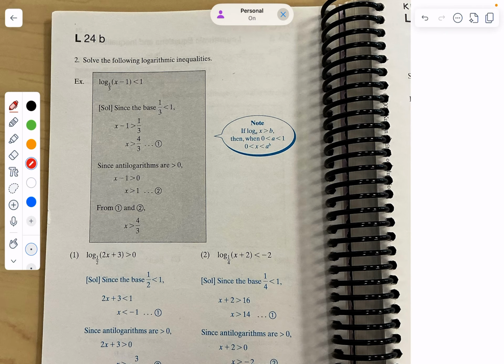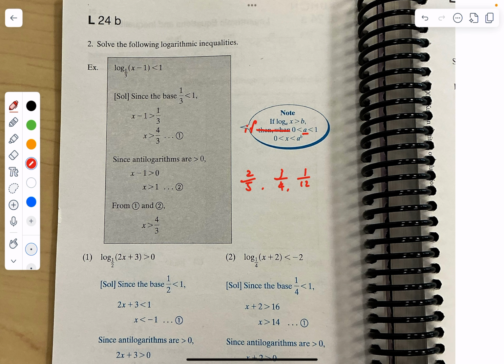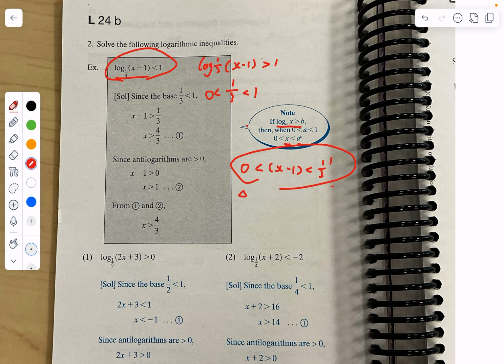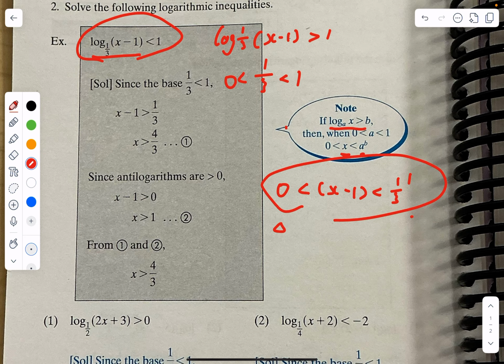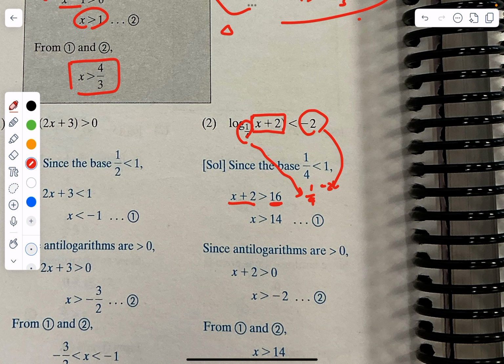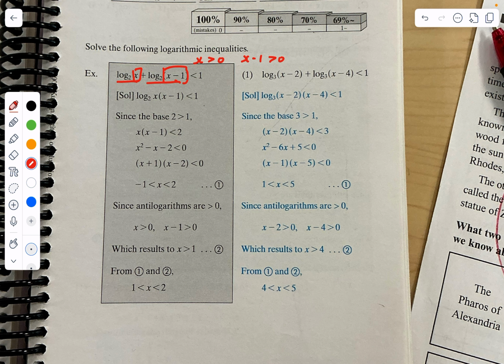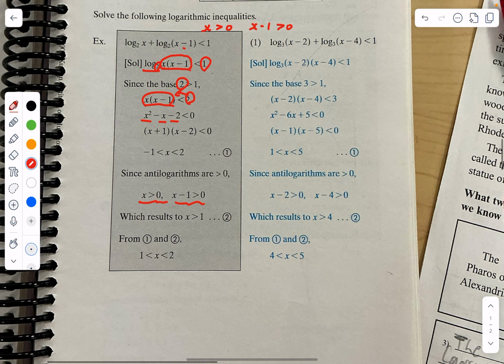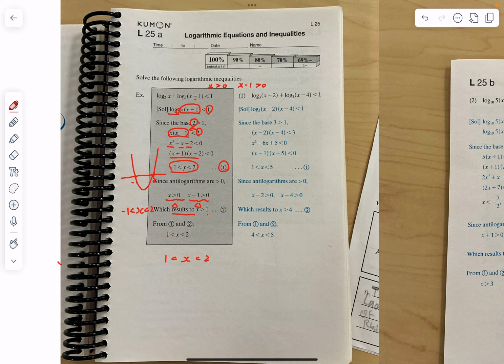L 24-25 Logarithmic Equations and Inequalities